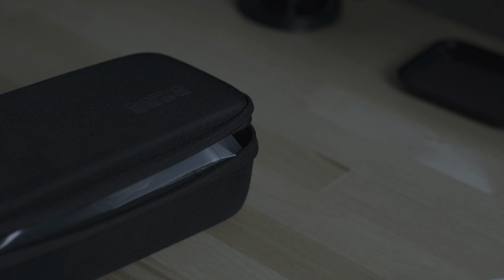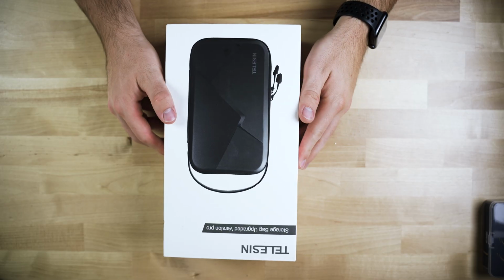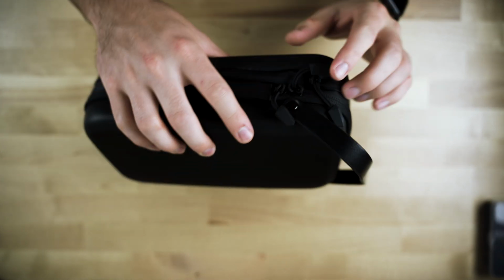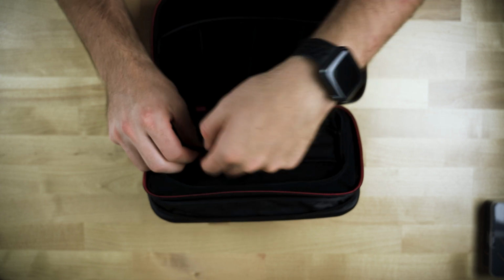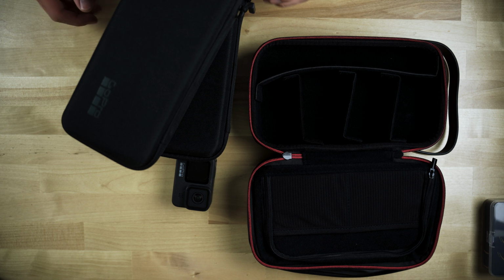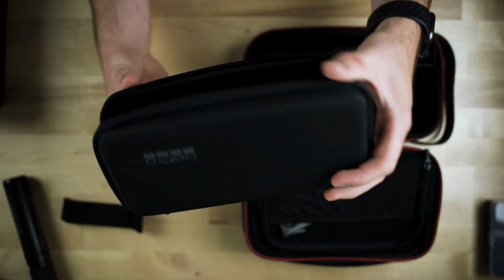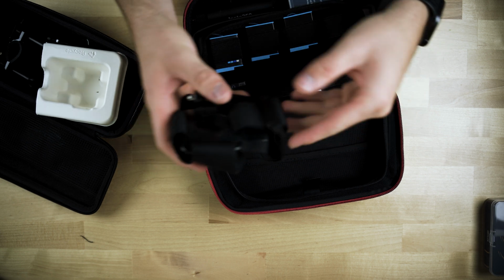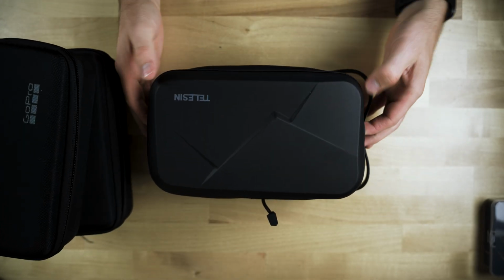All Your Action Cameras in ONE Bag...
This video shows off my new Action Camera bag from Telesin which aims to move all my cameras into one bag. Before, I had to use two regular GoPro cases and everything was loose since I had to remove the inserts to make it all fit. Now, I have everything I need in one location with the added benefit of a little bit of space savings along with the convenience.

Chapters
0:00 Intro
Below is a list of parts I use on my drone, editing software, and other gear items used in the production of this video.
Music
Equipment
DRONE 1
Cameras ~ GoPro Hero 10 ,9, 8 - iPhone 13 Pro

DRONE 2
Frame ~ Geprc Mark 5 Analog
Motors ~ NewBeeDrone Flow 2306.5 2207KV
Battery ~ Tattu 4s 15550mAH LIPO
FC ~ Kakute F7 AIO FC Analog
ESC ~ Holybro Tekko32 4-in-1 F4 50A
RX ~ Crossfire Nano Rx
Camera ~ Caddx Ratel V2
VTX ~ TBS Unify Pro32 HV
Antenna ~ TBS Triumph Pro Long Range
Props ~ HQProp V1S 5x4.3x3
GPS ~ Matek M8Q - 5883
Goggles ~ Fatshark HDO2
Antennas ~ Luminier Axi Combo
RX Module ~ TBS Fusion
RADIO
Controller ~ Jumper T18 Lite
TX Module ~ Crossfire Micro TX2